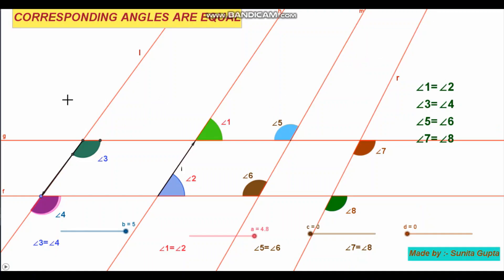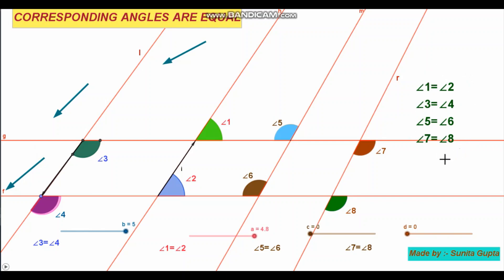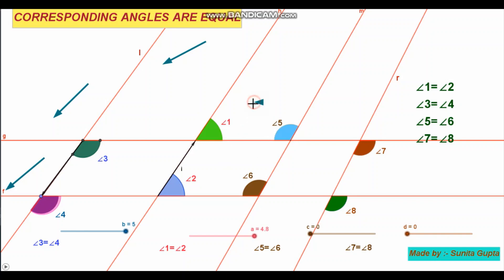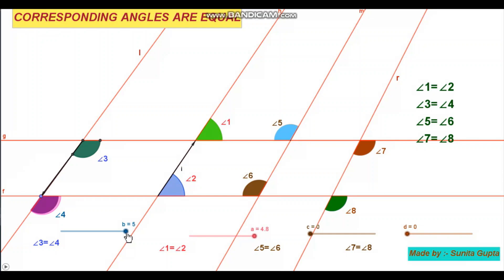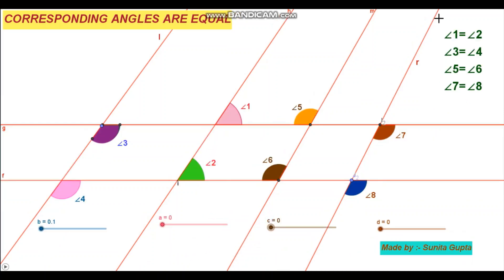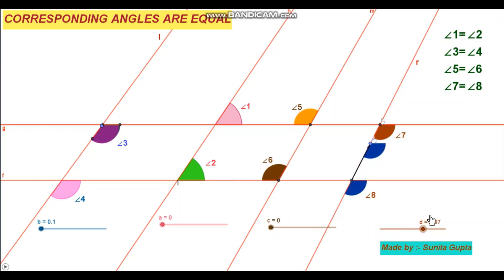understanding corresponding angle are equal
understand corresponding angle made by a transversal are equal.